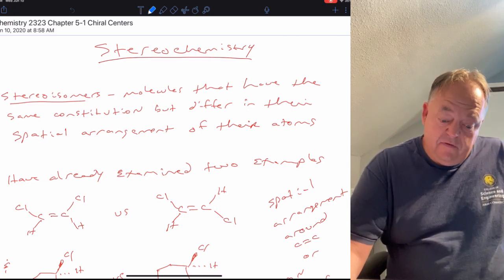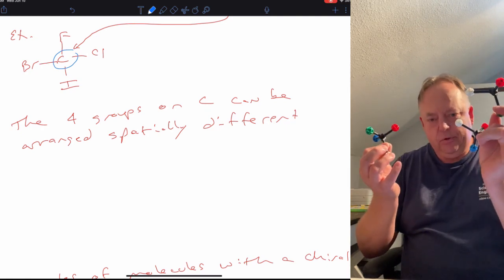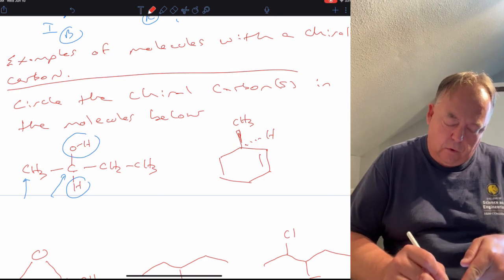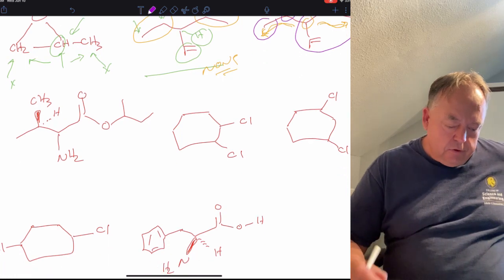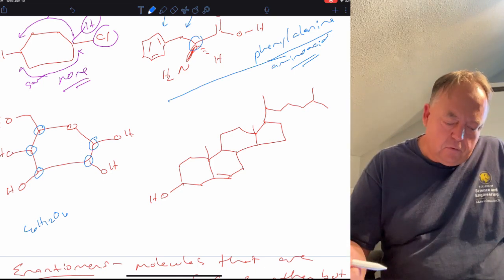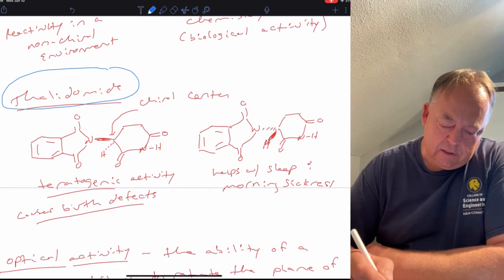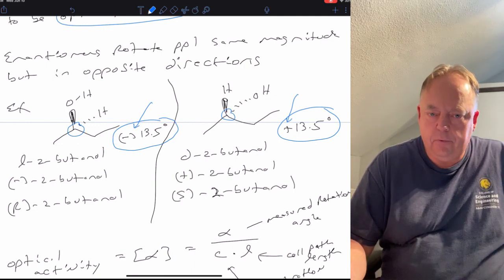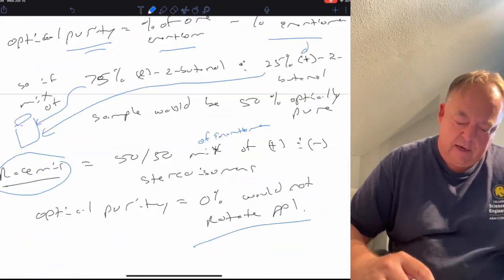Chemistry 2323 Chapter 5-1 Chiral Centers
A copy of the notes can be found at the following